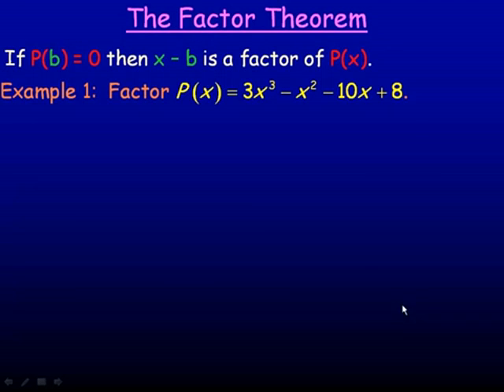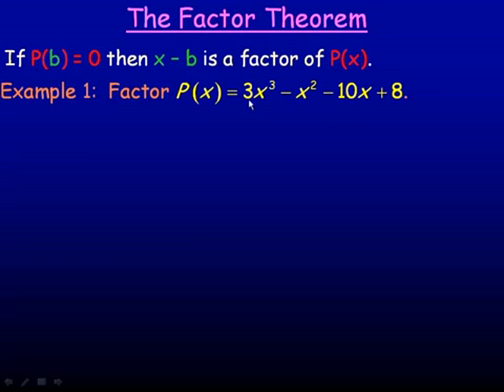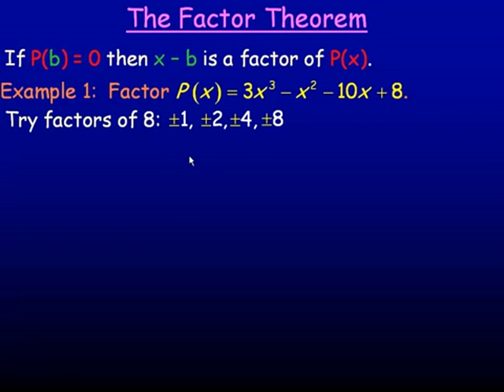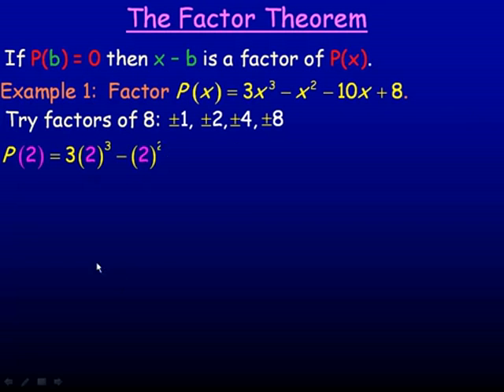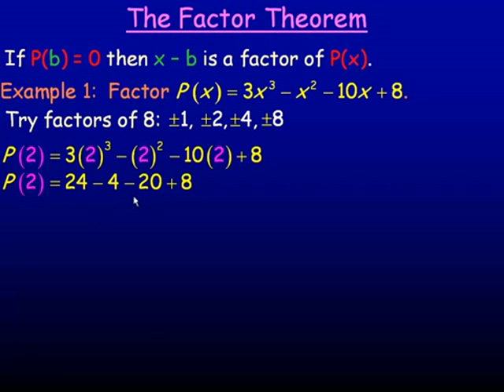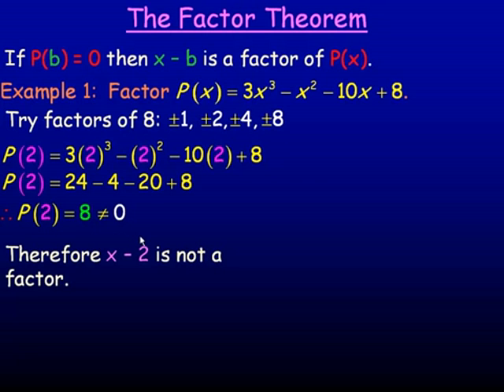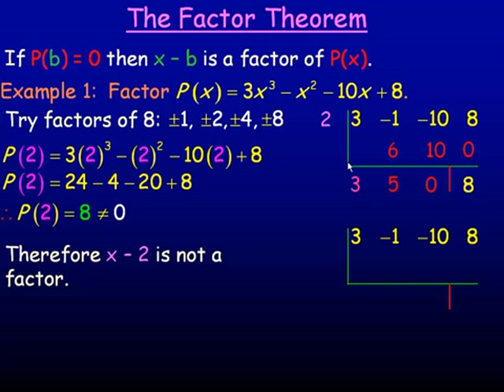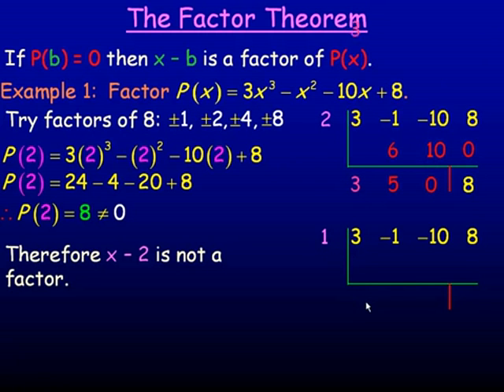The Factor Theorem